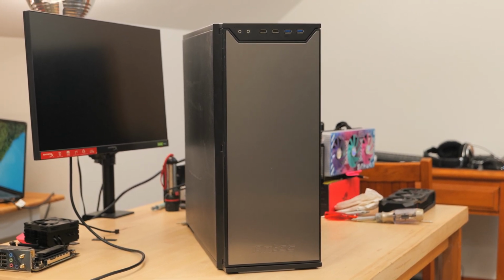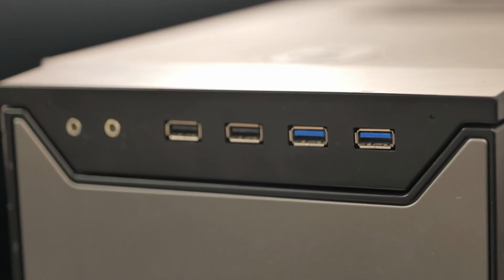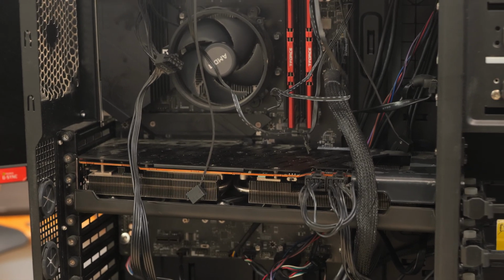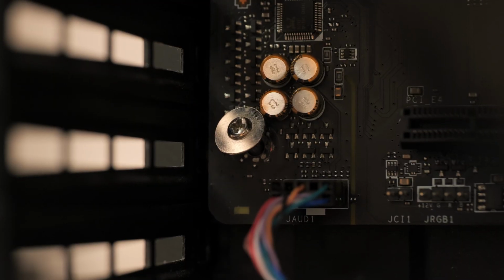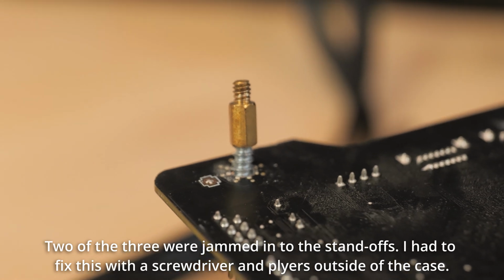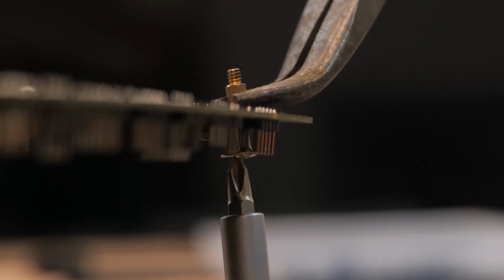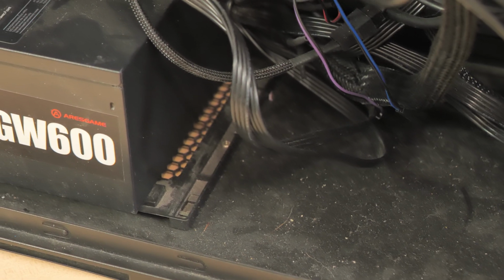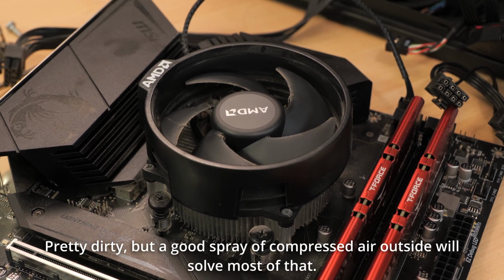Chill Labs: Used PC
This is a bit of a random video. I get most of the parts I use in my videos second hand. Either they're bought from people around town or open box from stores.

Either way, this gives you a pretty decent look at what you can expect when you buy a PC used.